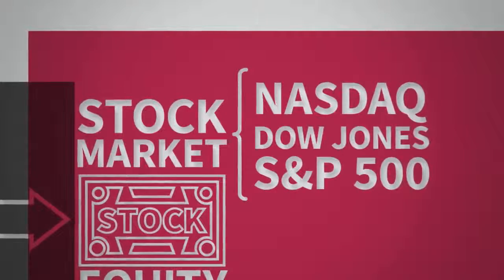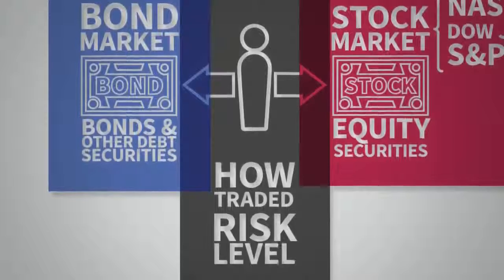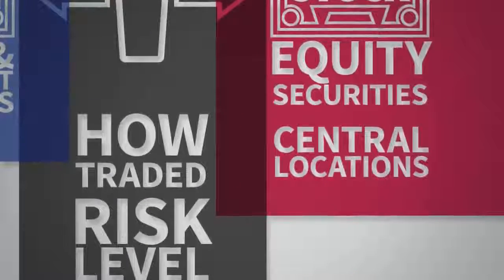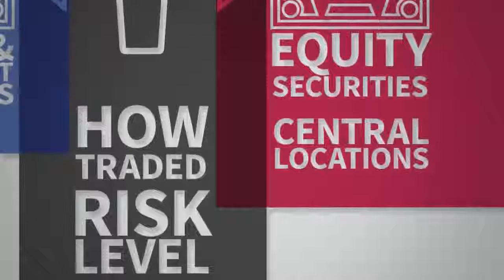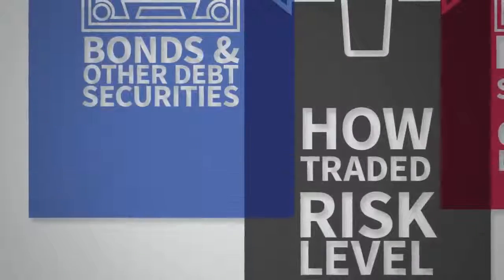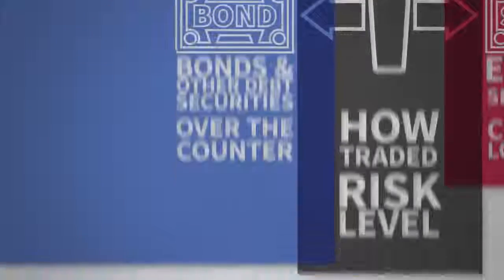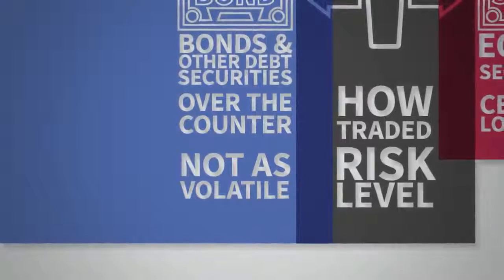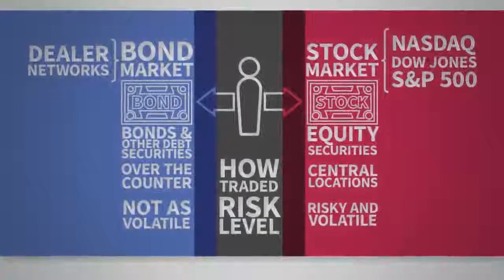SBO33 PRESENT - What Is The Difference Between Bond Market And Stock Market - Investopedia